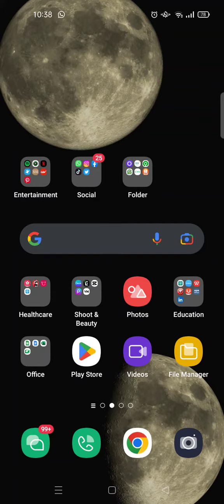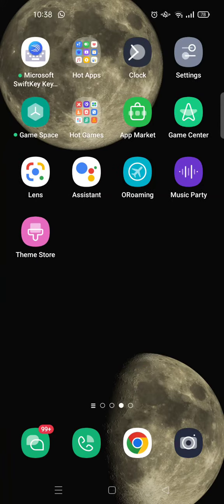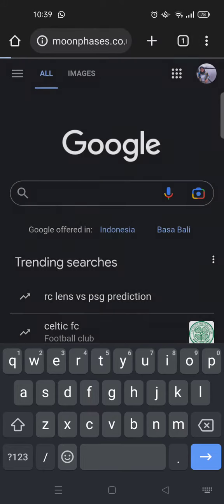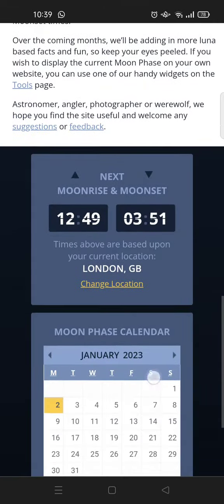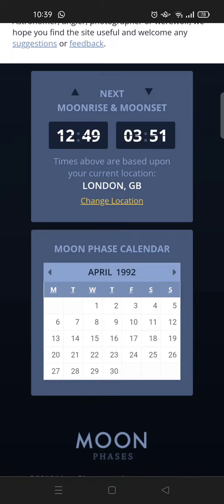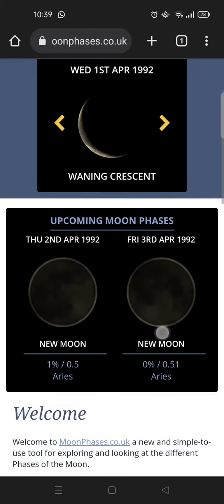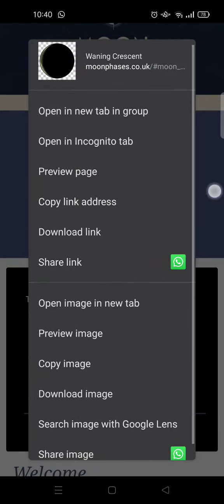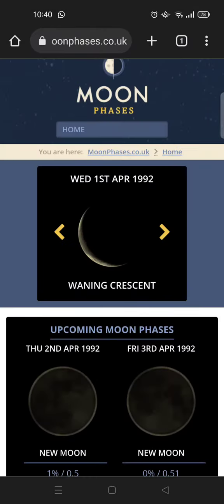EASY! How to find out birth date Moon phase? Moon phase tiktok Trend tutorial | Moon phase soulmate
Here's how to find out the moon phase couple TikTok trend